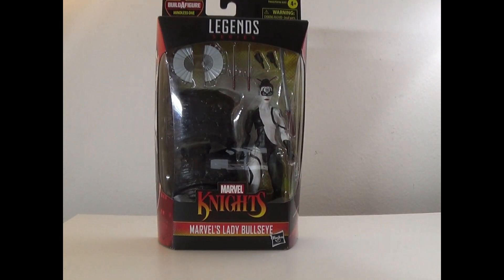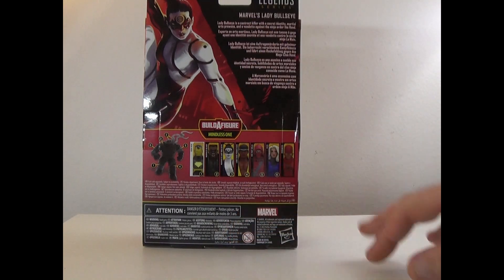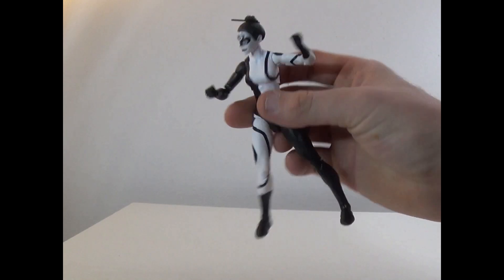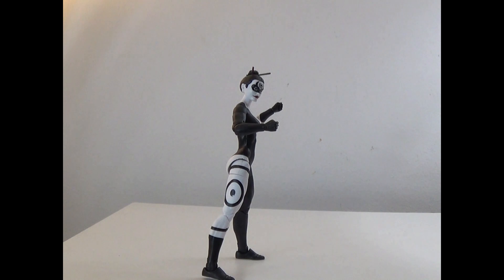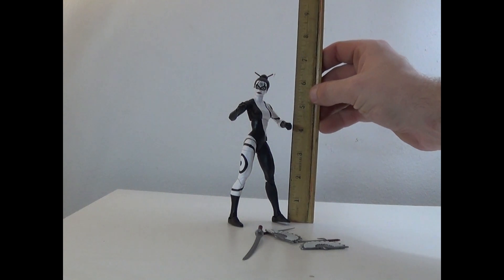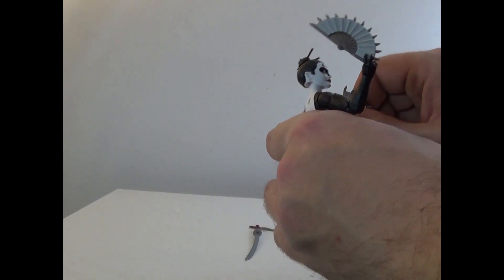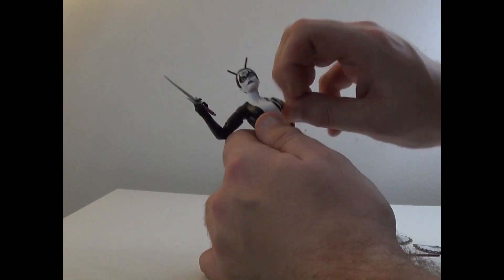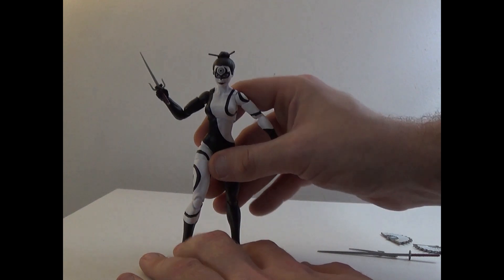Toy Review Marvel Legends Lady Bullseye